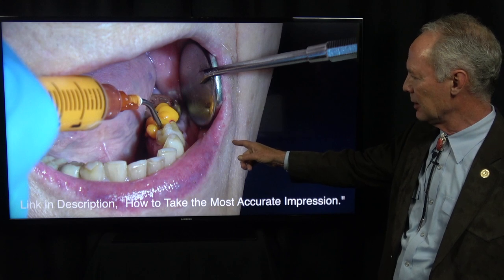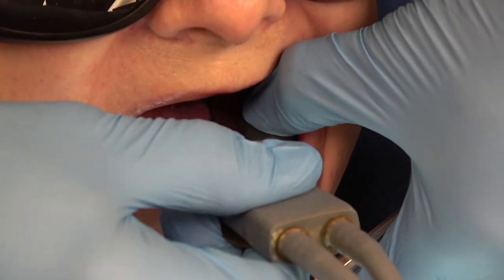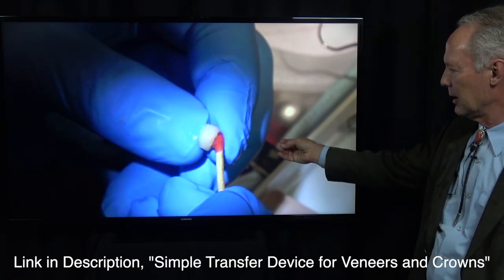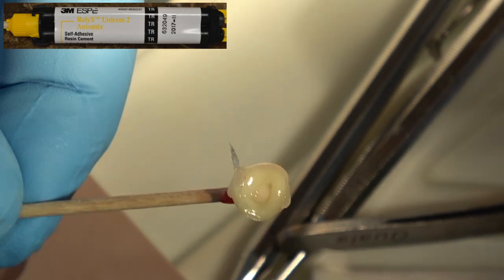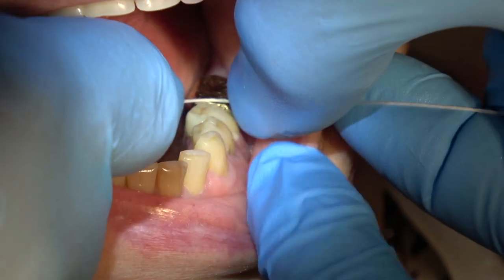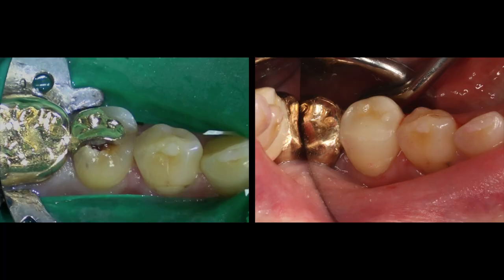Mandibular Bicuspid Crown Preparation - Dental Minute with Steven T. Cutbirth, DDS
Want to take your practice to the highest level of technique and productivity? for: An organized library of all the Dental Minute Videos. Complete, Comprehensive Cases not seen in Dental Minute Videos plus important Technical Reference Articles.